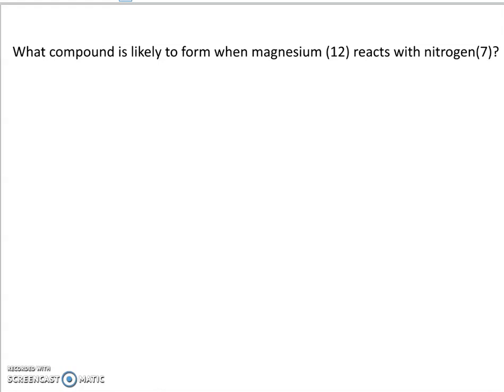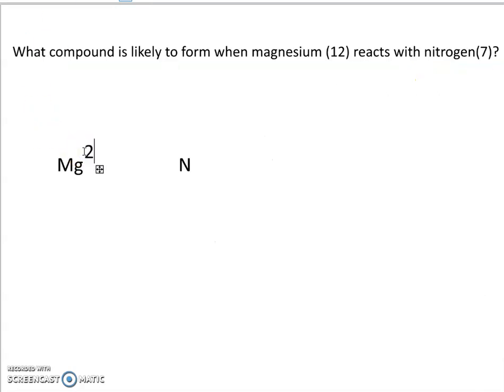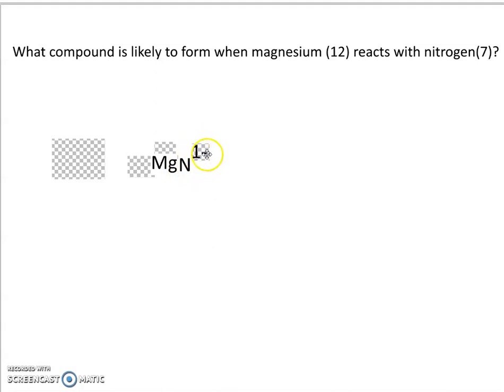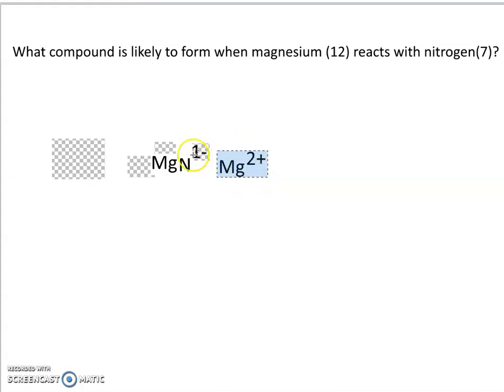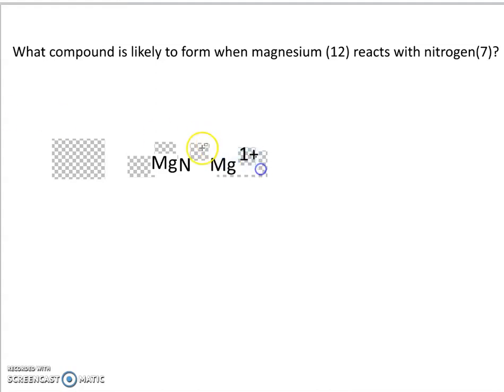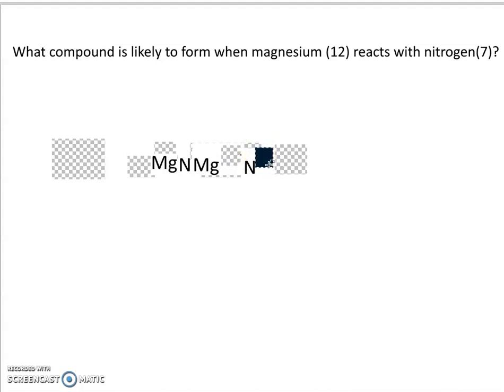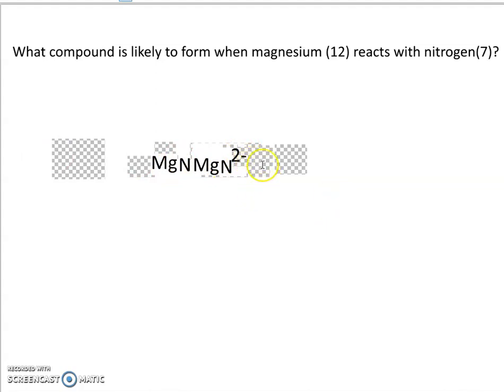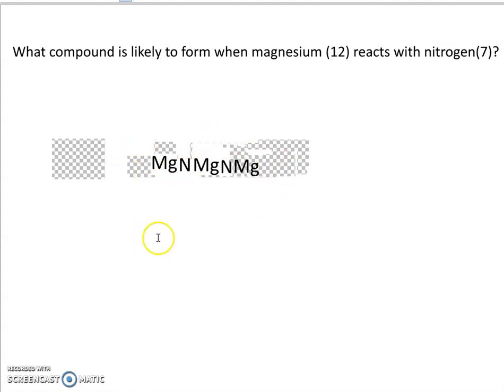Ionic Compound Mg3N2